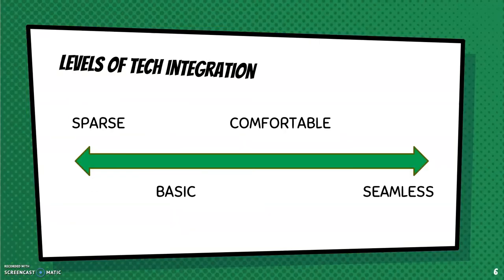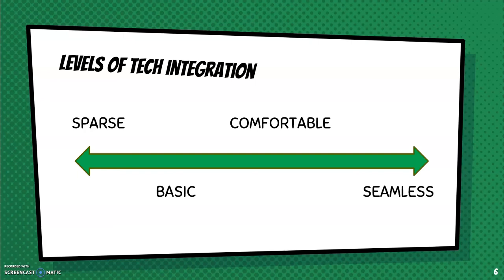Technology Integration in Education